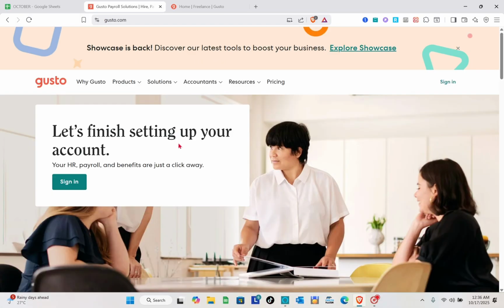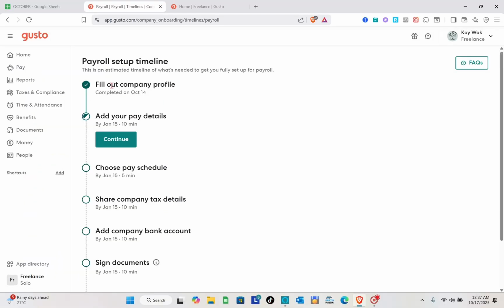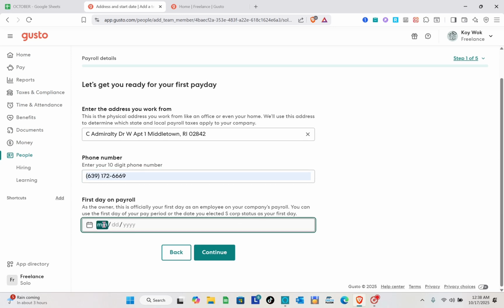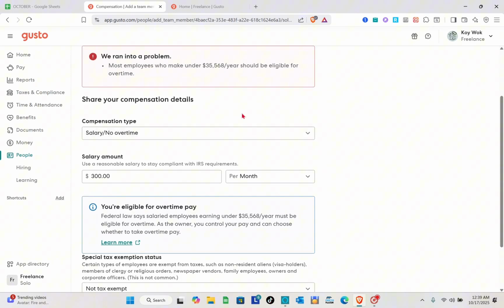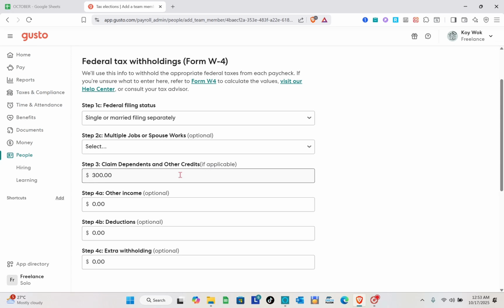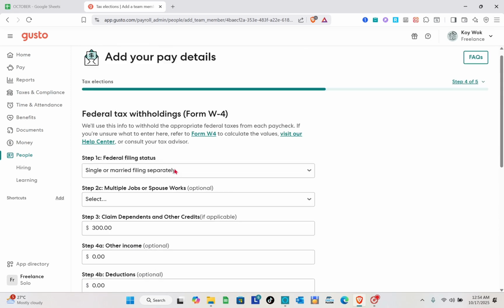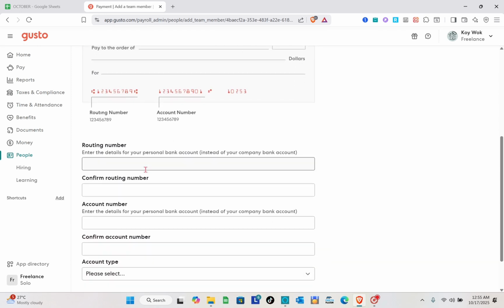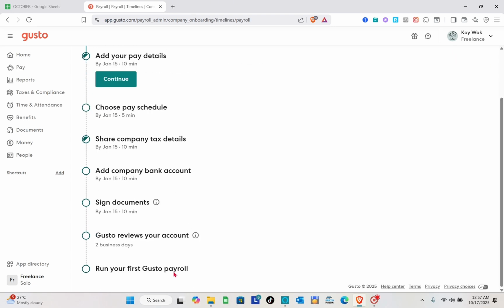How To Run Payroll With Gusto (Full Guide)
In this video, get a walkthrough of running payroll, specifically focusing on the best method for small business owners. We'll show you how to streamline your payroll system using Quickbooks, and understanding payroll taxes is a must. Managing payroll software has never been easier!